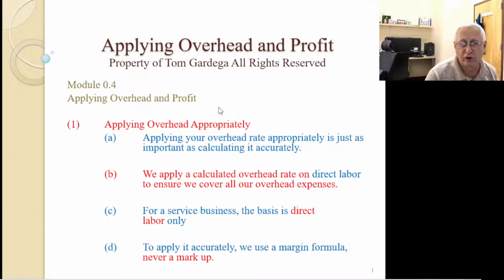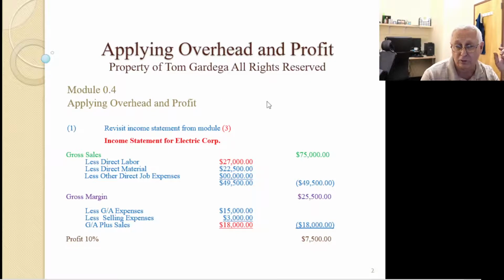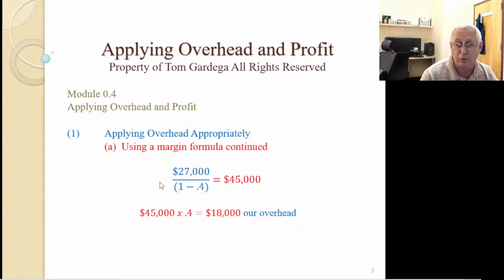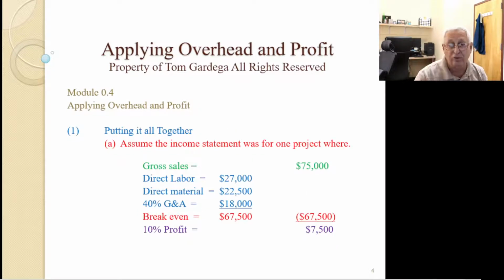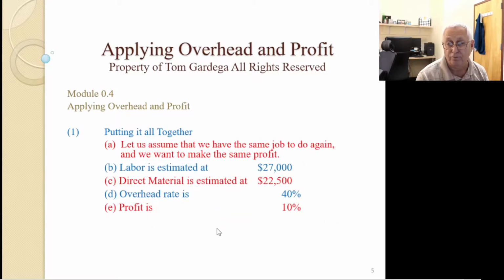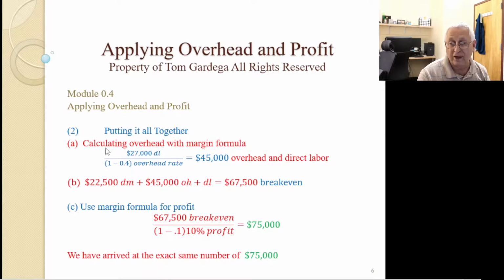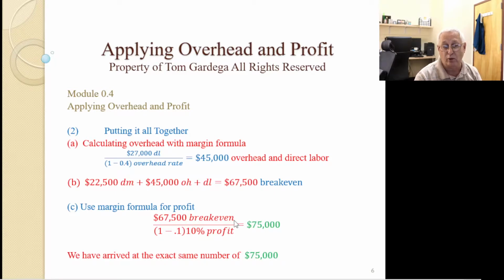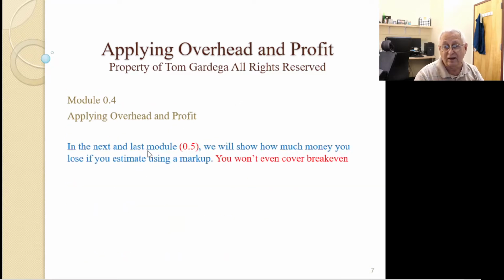Mod 0 4 Applying Overhead and Profit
Applying overhead and profit
Apply overhead appropriately is as important as calculating overhead rate. Calculate overhead on direct labor, which is basis for contractors. Use a margin formula never a markup for overhead and profit. Understand importance of breakeven.